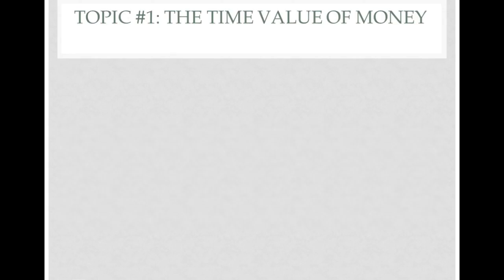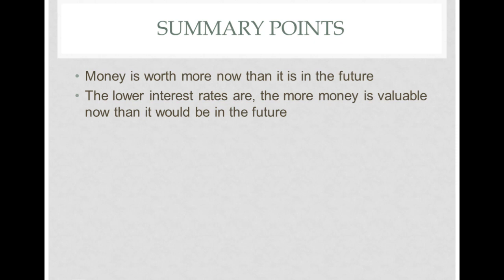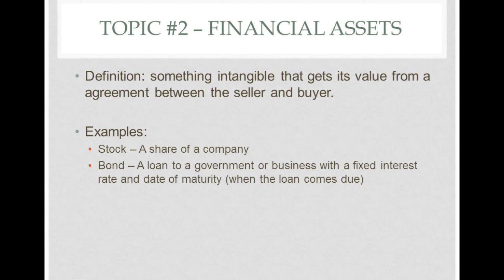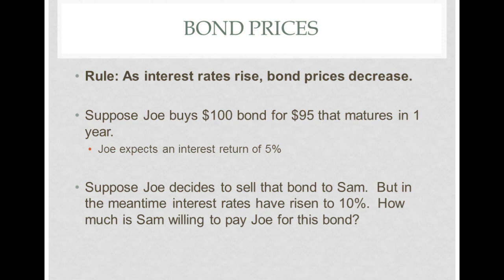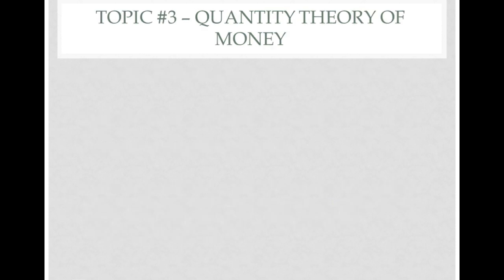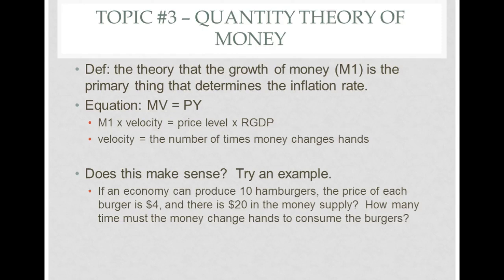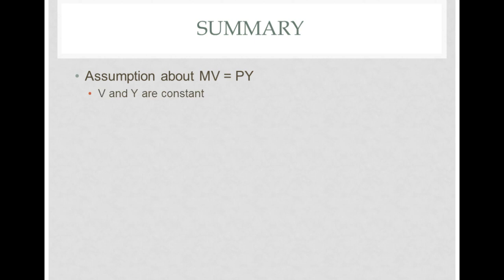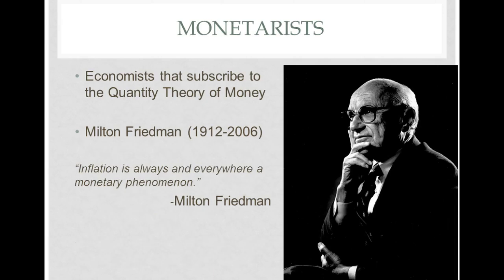Lesson 26 - Topics in money and banking